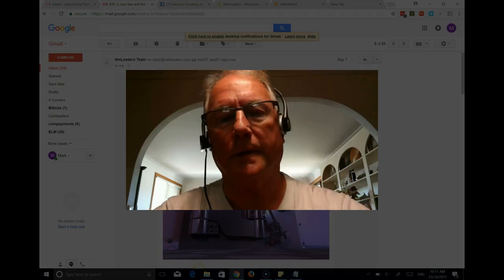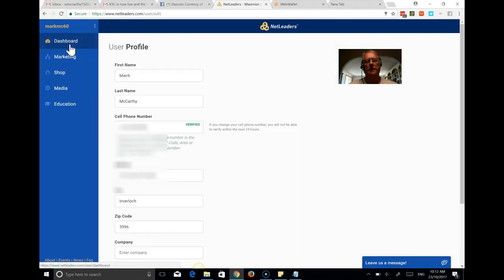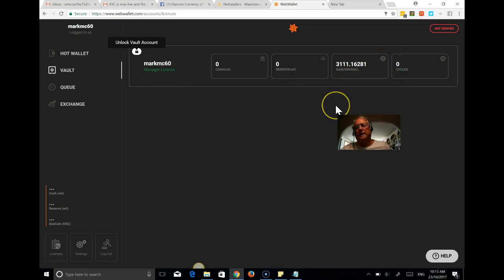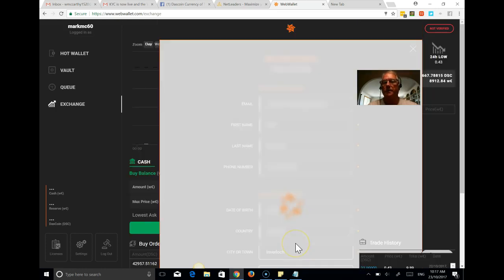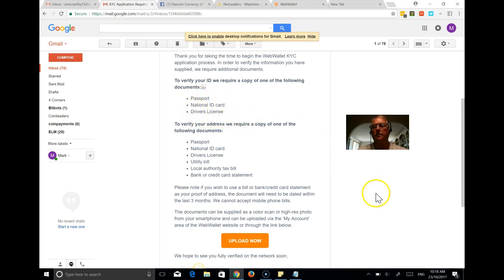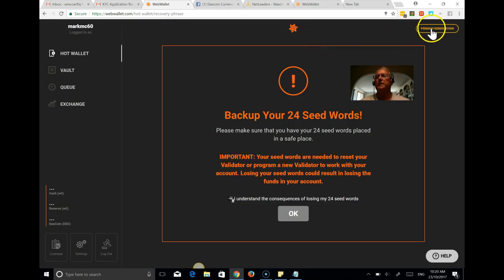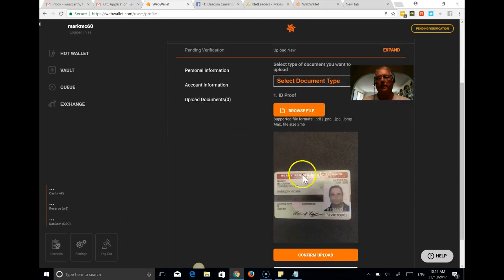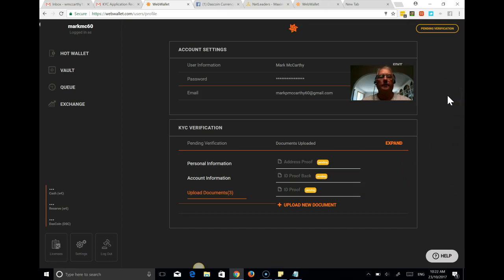Dascoin WebWallet KYC Document Upload Explained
For Dascoin Netleaders Licence owners that need an over the shoulder explanation of how to get verified for KYC watch how I do this for my brothers WebWallet Account.